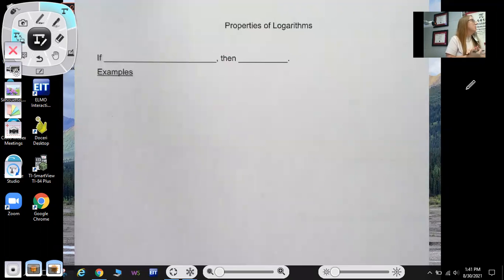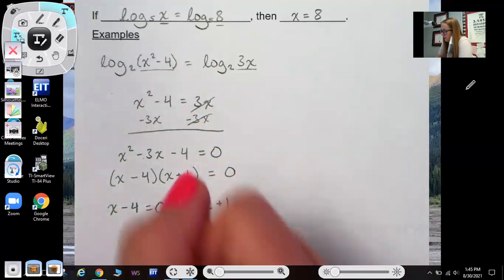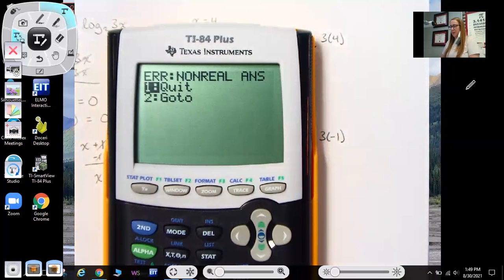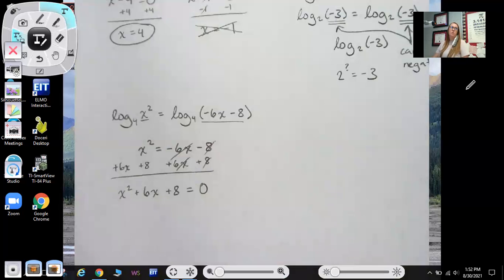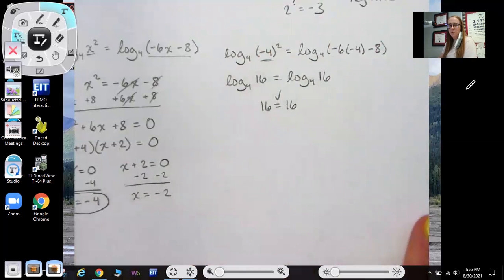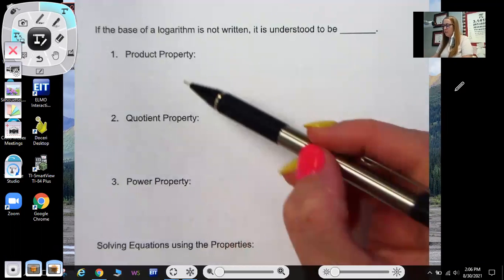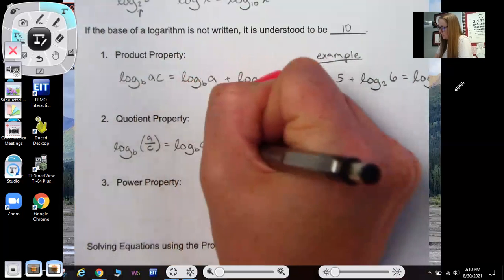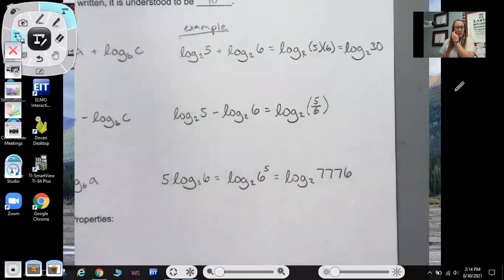Properties of Logarithms (1)